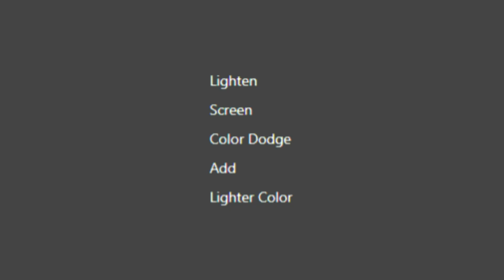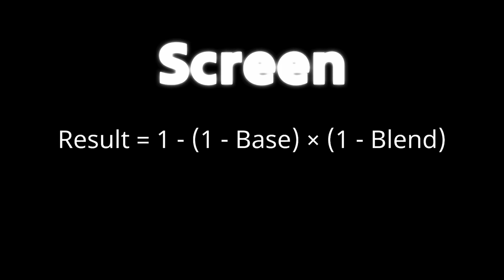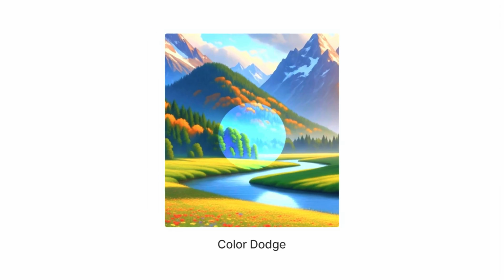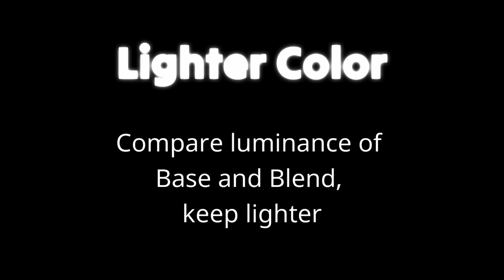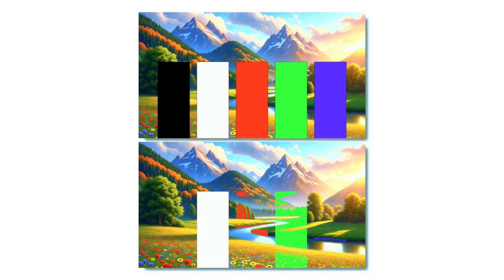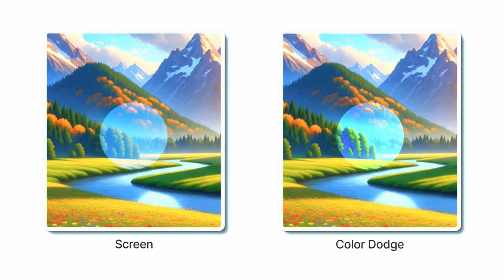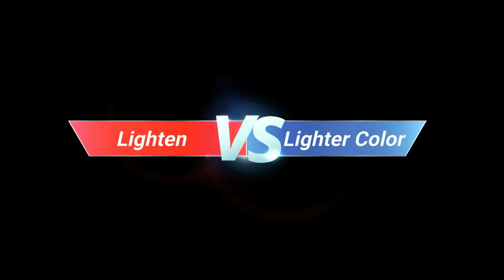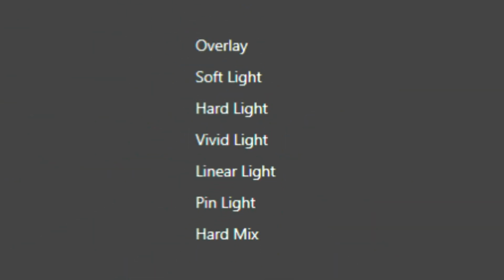Blend Modes Explained - Lighten Group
Learn how blend modes work inside the Affinity Suite.
In this video, we cover the Lighten group — including Lighten, Screen, Color Dodge, Add, and Lighter Color. You’ll understand their formulas, visual effects, and practical use cases, with clear examples to help you apply them in your own design projects.

This is the second part of the Blending Modes Explained series on Draphics.

Timestamps:
00:00 Intro
00:20 Lighten
00:45 Screen
01:20 Color Dodge
01:48 Add or Linear Dodge
02:20 Lighter Color
02:50 Comparison
05:00 Outro